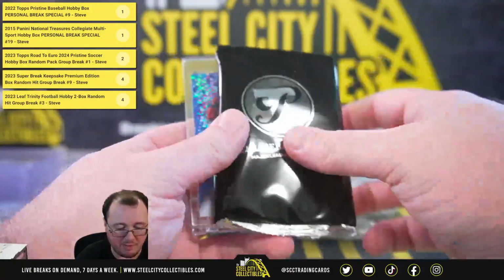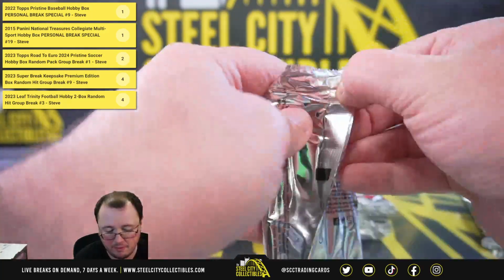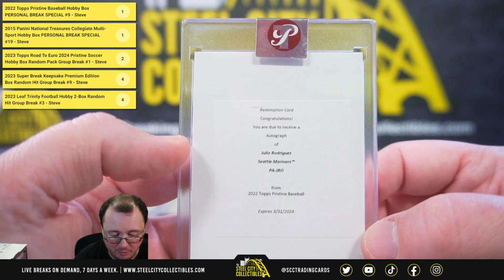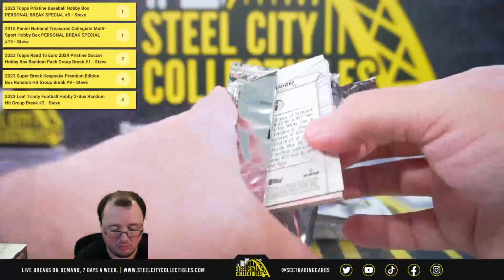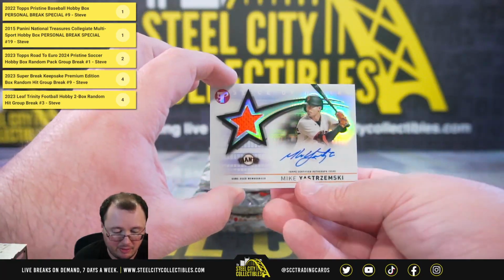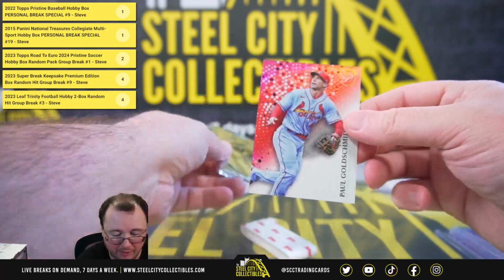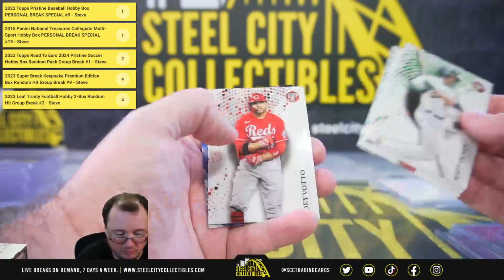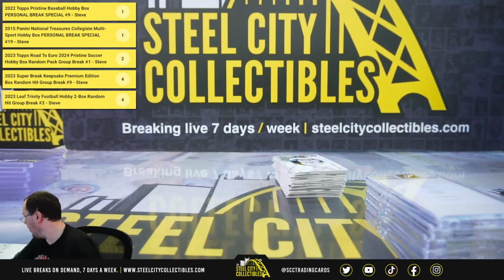BIG HIT! 2022 Topps Pristine Baseball Hobby Box Personal - Richard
STEEL CITY COLLECTIBLES HOBBY RESOURCES